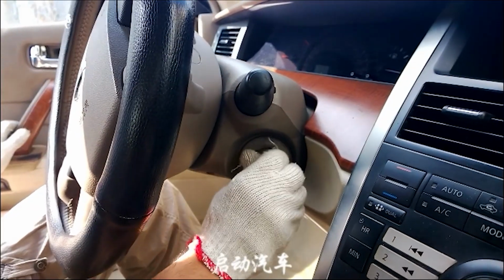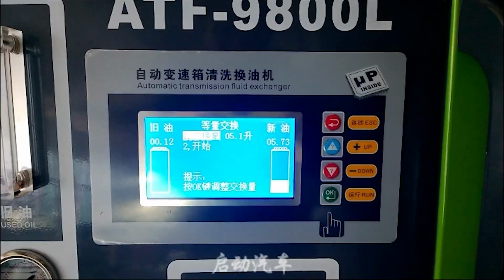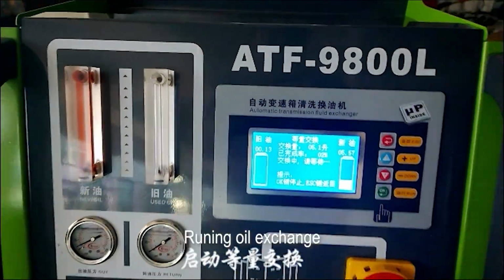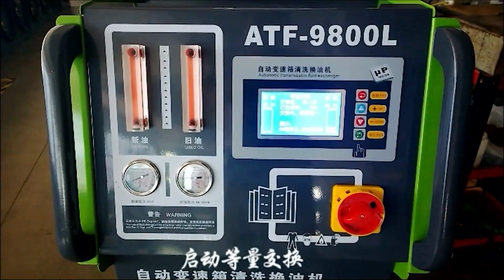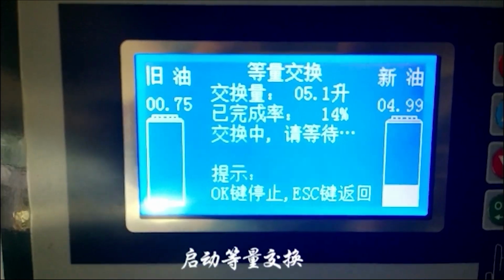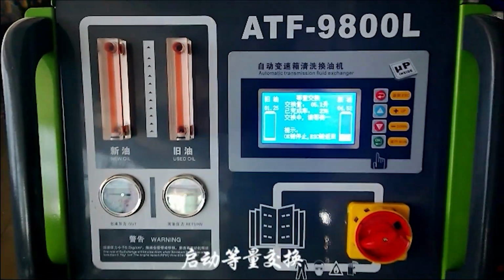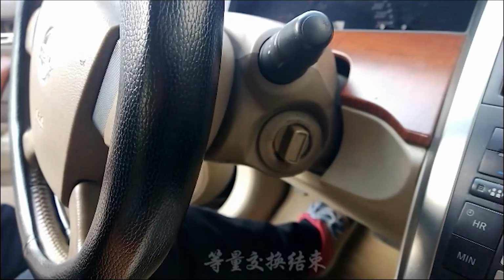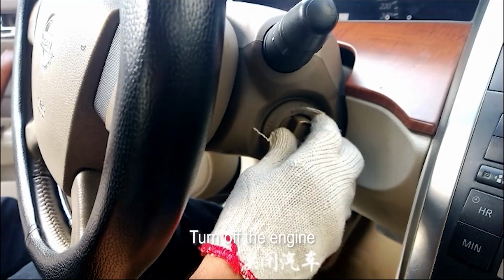ATF-9800L How to use the machine to be change the transmission fluid oil